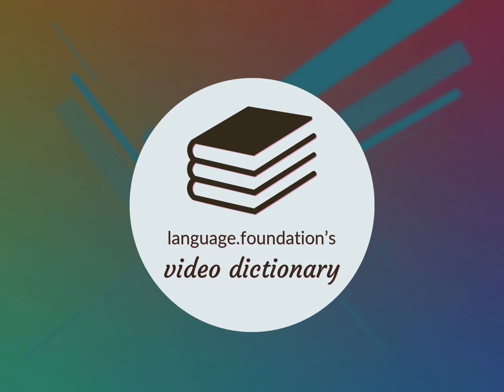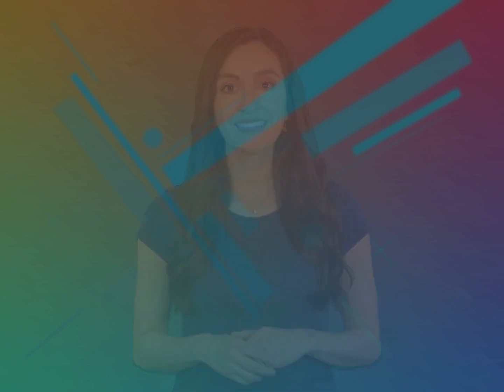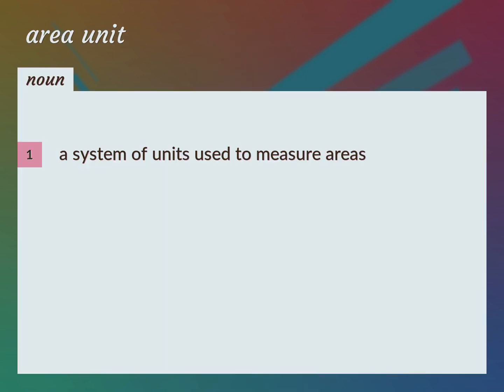Area unit | meaning of Area unit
What is AREA UNIT meaning?